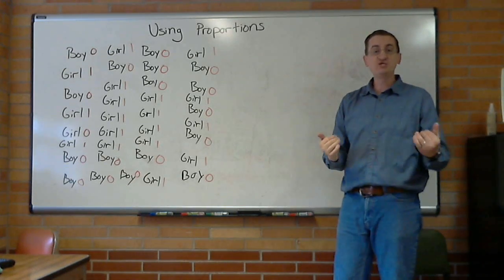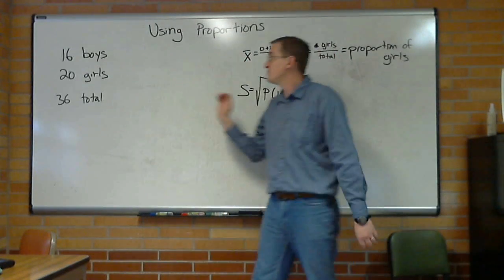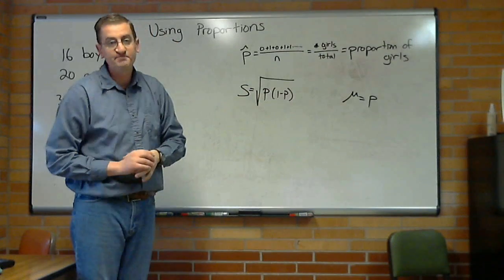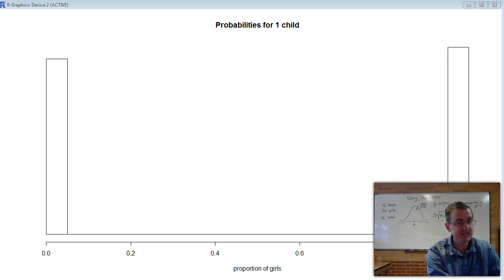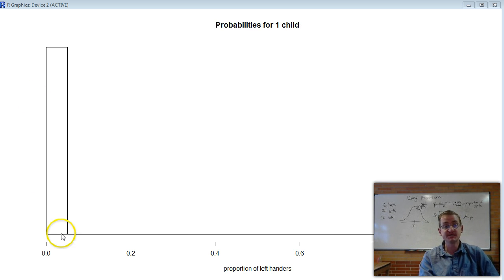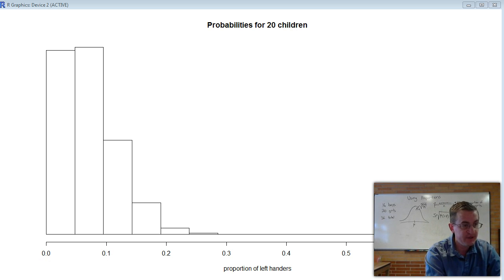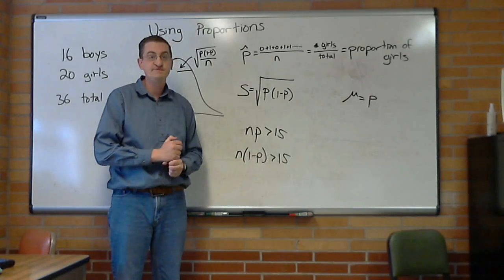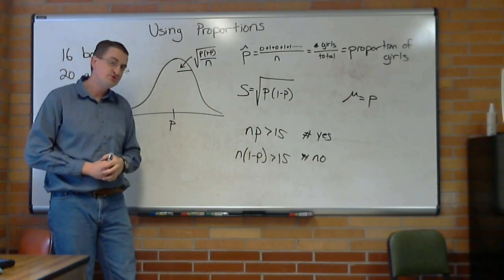Introduction to proportions